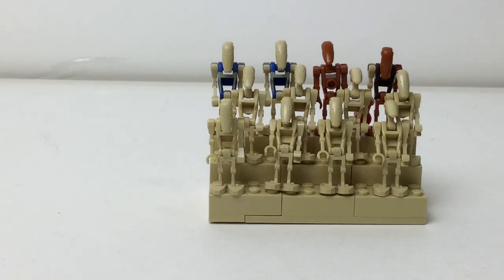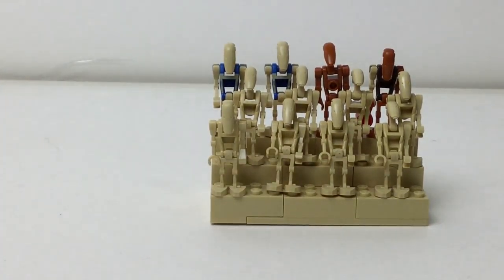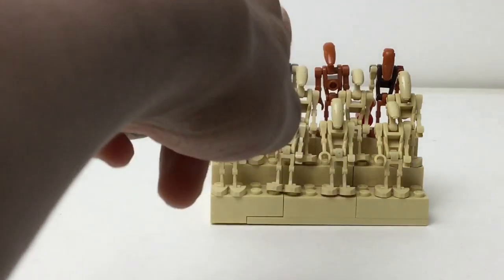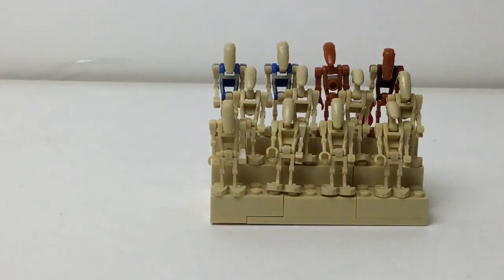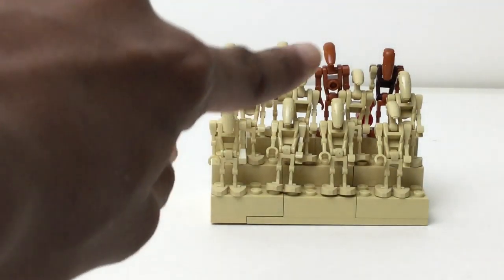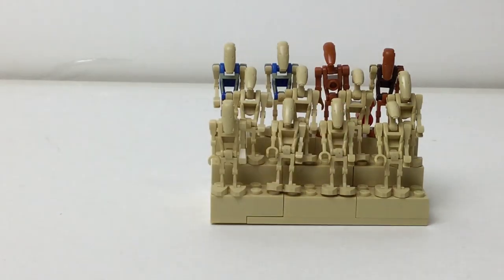My lego Star Wars Droid Minifigures Stand! Lego Minifigure Stand #5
Here's my 5th minifigure stand video!